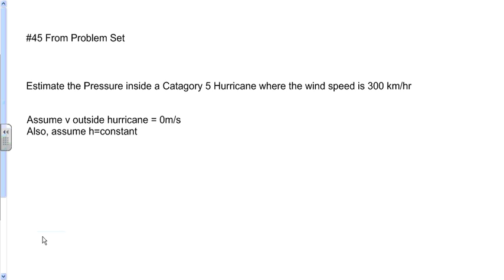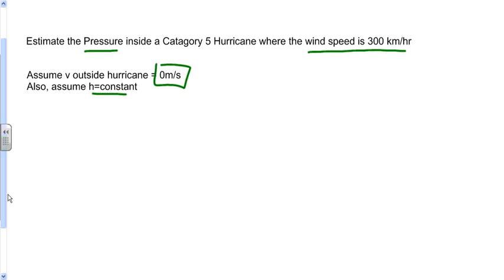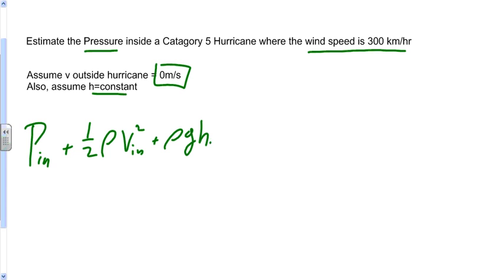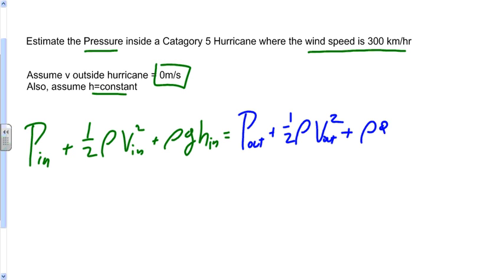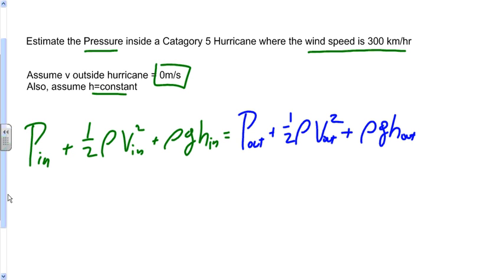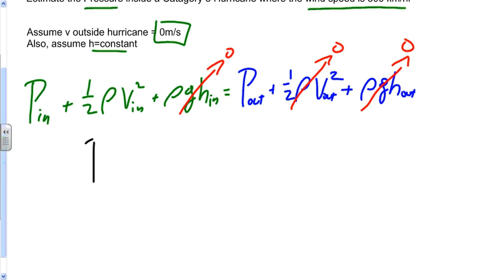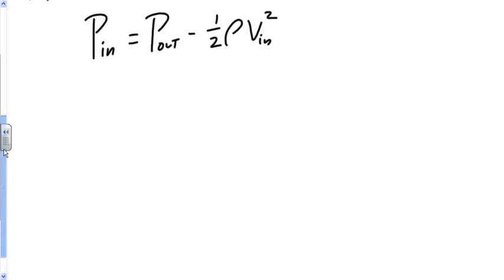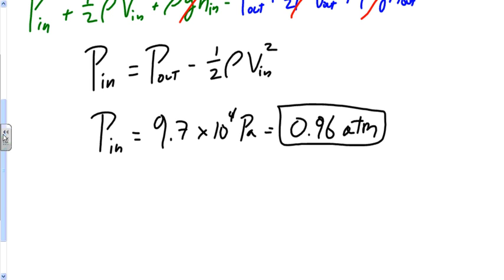Cortland Physics Bernoulli's Equation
A Bernoulli's Equation Problem from the Problem Set. As taught at Cortland High School.